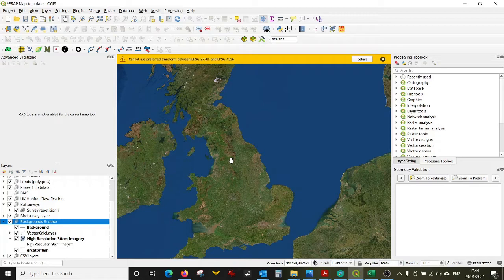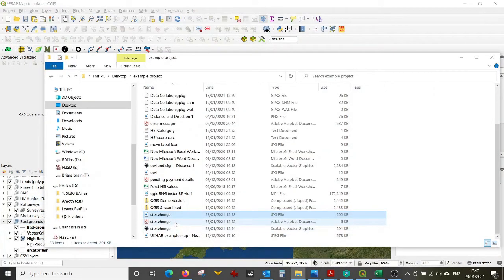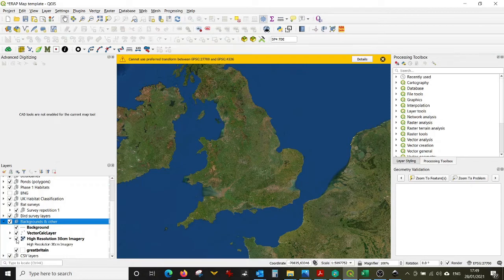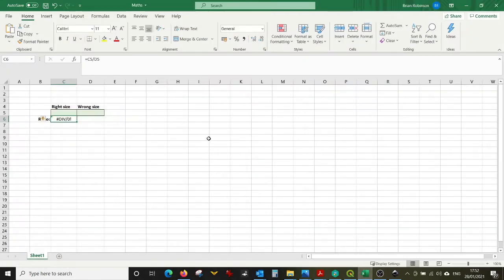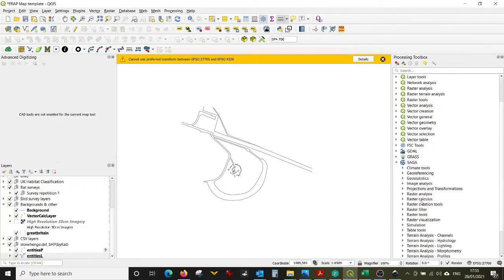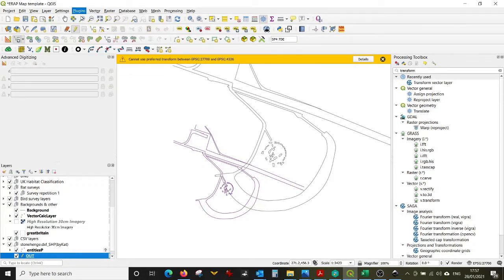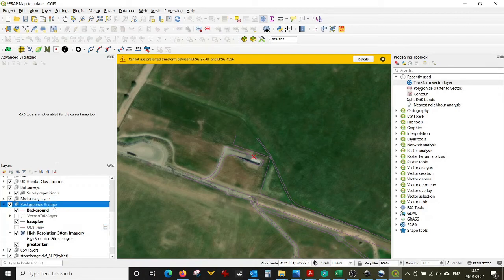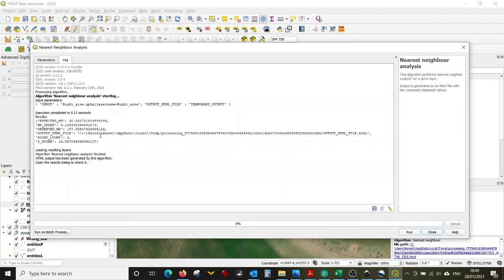QGIS & Ecology Georeferencing vector layers Affine transformations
How to take vector images from .pdfs (or DWG files, although I don't cover that very much!) and get them to the right size and location to use them as background images, using the 'DXF converter' and 'Move plugins', a very small amount of maths (i.e. the correct distance measurement divided by the incorrect distance measurement), and the 'vector transformation' tool.  This took me AGES to work out (I'm not saying that makes it hard, it might just make me slow...) but it's actually a pretty simple system to use once you've done it a couple of times.  Hope its useful!